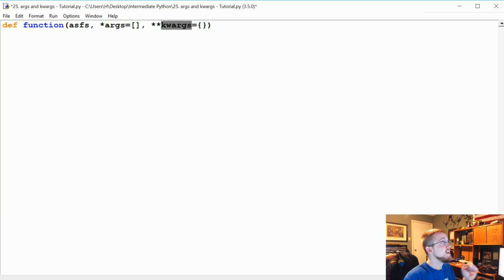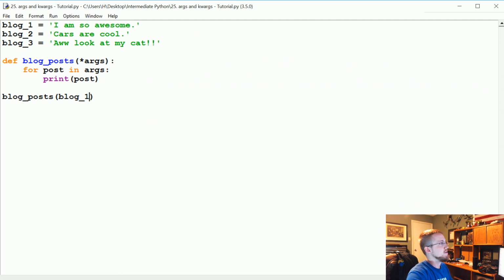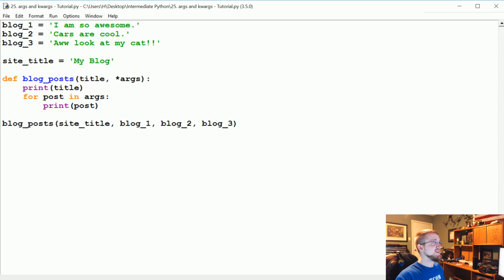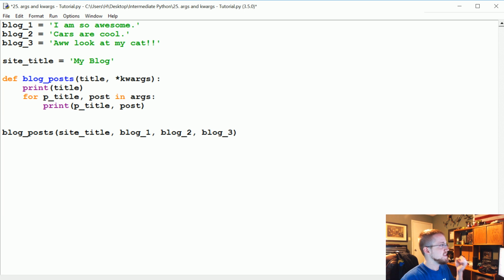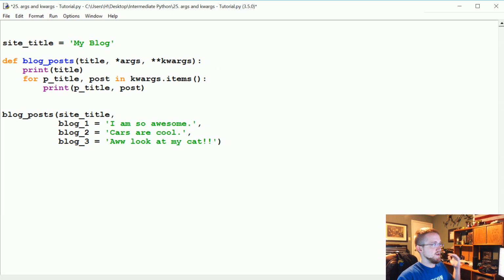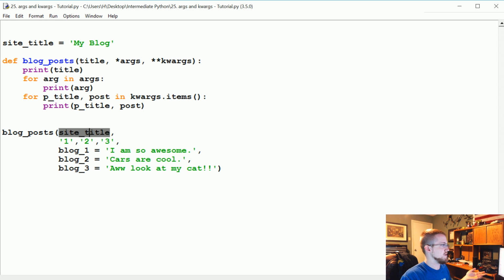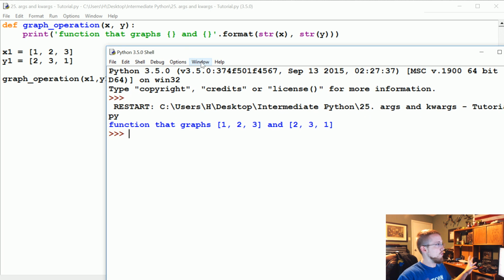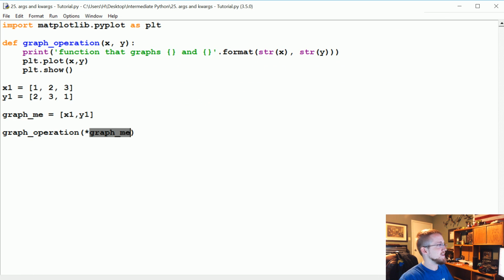Args and Kwargs - Intermediate Python Programming p.25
Welcome to part 25 of the intermediate Python programming tutorial series. In this tutorial, we're going to cover *args and **kwargs.

The idea behind *args and **kwargs is that there may be times when you have a function and you want to be able to handle an unknown number of arguments. The *args will handle for any number of parameters, and **kwargs will handle for any number of keyword arguments (hence kwargs).